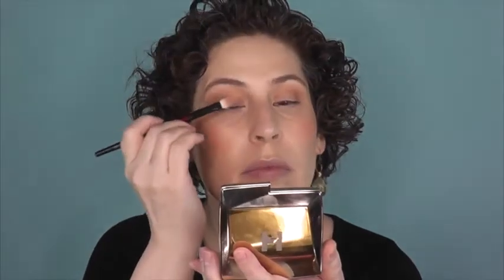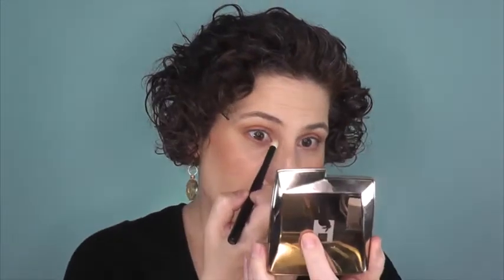Hourglass Holiday Collection 2020 - Try On and Thoughts - Do You Need It?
Today I'm trying the new Hourglass Cosmetics Holiday Collection for 2020. I have the Ambient Lighting Edit Mini Unlocked, and the Confession Refillable Duo in Sculpture. I'll let you know if you need these!

Hourglass Ambient Lighting Edit Mini Unlocked - $58
shades include:
1. Soft Light Finishing Powder
2. Warm Bronze Light
3. Mood Flush
4. Champagne Strobe Light

Hourglass Confession Refillable Duo - Sculpture - $48
shades include:
1. At Dawn - a soft rose nude
2. At Dusk - cranberry

On the rest of my face:

1. Tatcha - Silk Canvas Primer
2. Laura Mercier - Flawless Lumiere Foundation & Flawless Fusion Longwear Foundation - in  1N1
3. Charlotte Tilbury - Magic Vanish - shade 01
4. Bare Minerals - Bare Skin Complete Coverage Serum Concealer - Fair
5. Hourglass - Arch Brow Volumizing Fiber Gel - Soft Brunette
6. Anastasia Beverly Hills - Brow Pen - Medium Brown
7. Lancome - Monsieur Big Mascara
8. MAC - Fix + Setting Spray